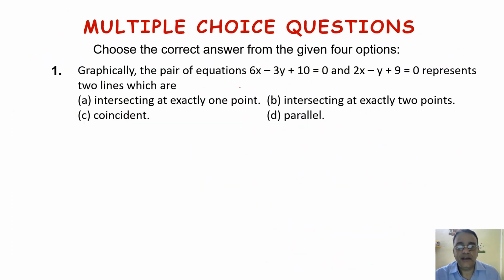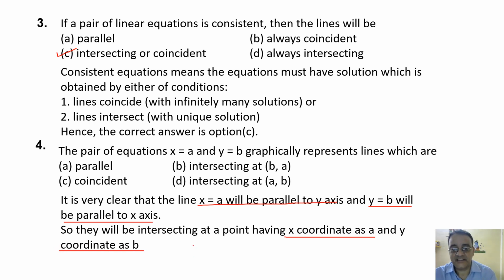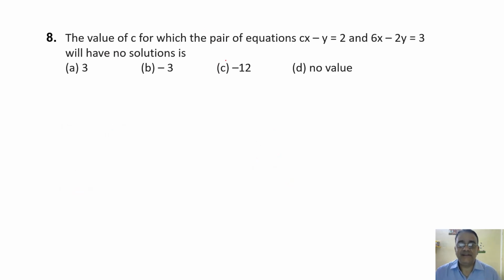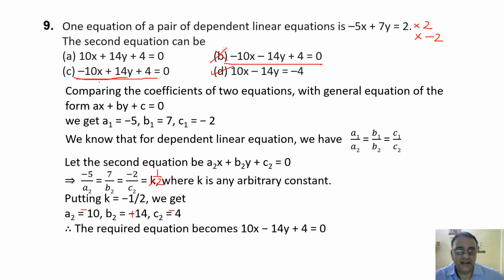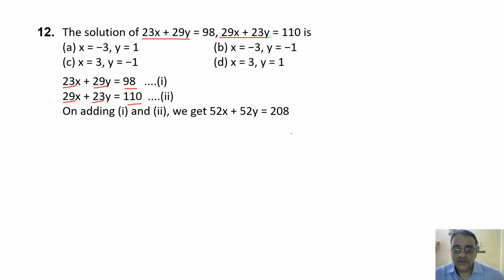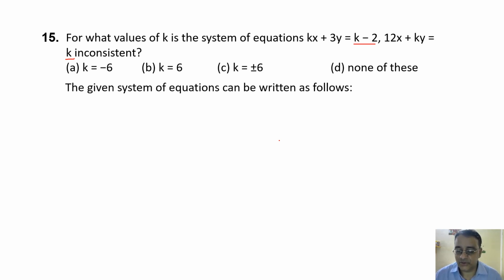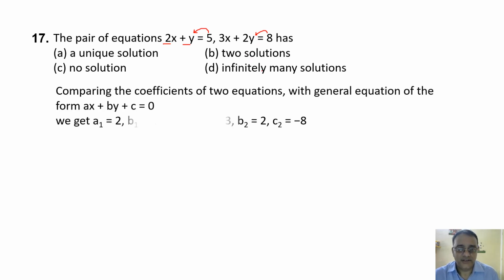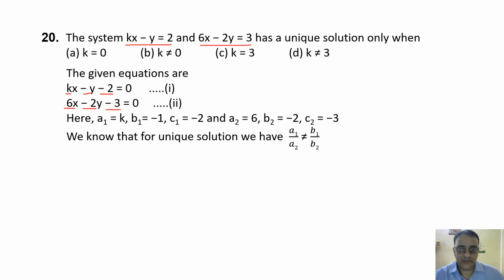CBSE(NCERT) Maths Class X Chapter 03 Pair of Linear Equations in two variables - Part-I MCQs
CLASS X
Maths Class X Question Bank